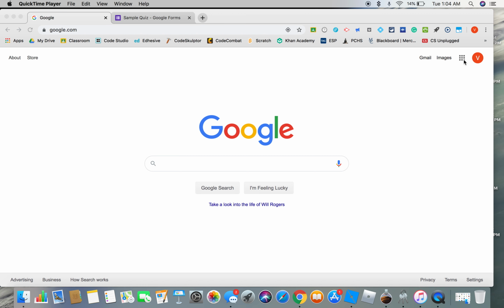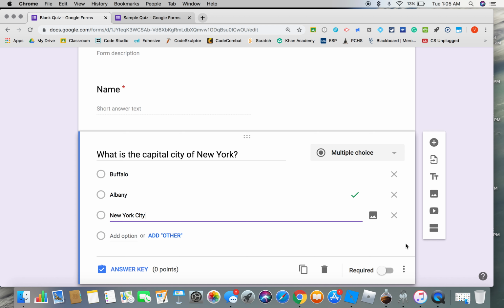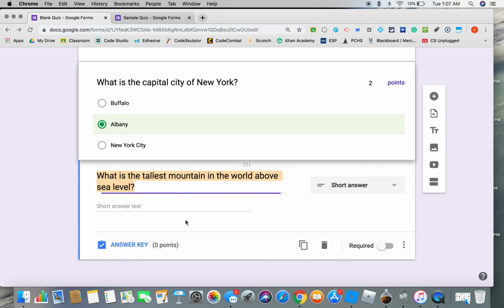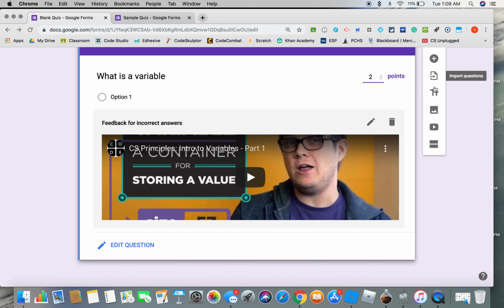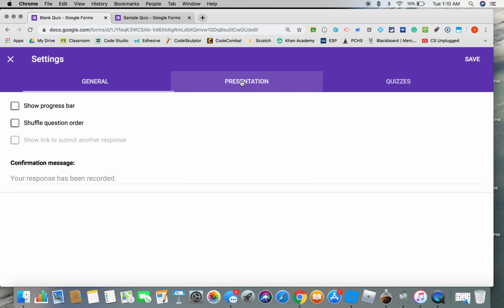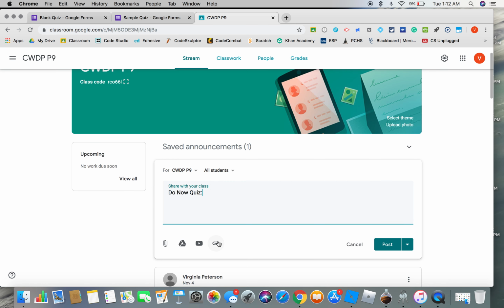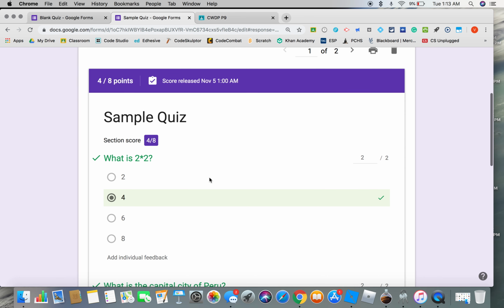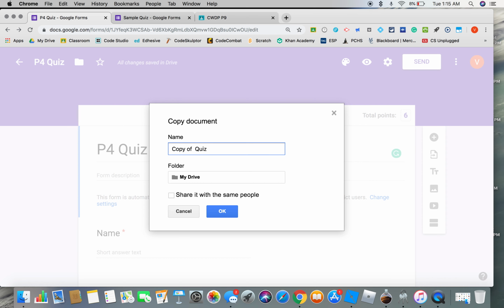How to Create a Google Quiz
I like to use Google Quizzes for "Do Now" quizzes or "Exit Tickets", but you can use them for longer assessments too!